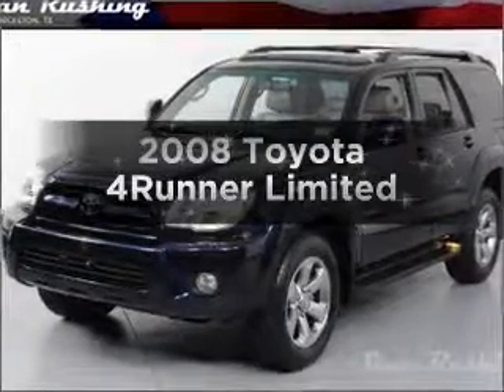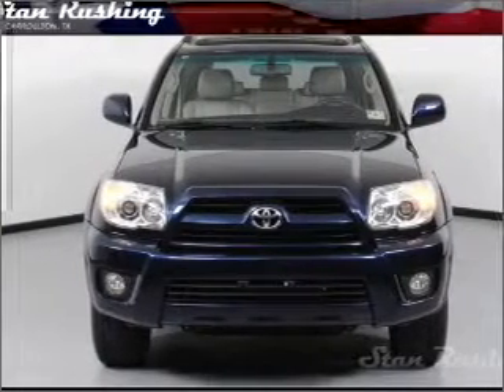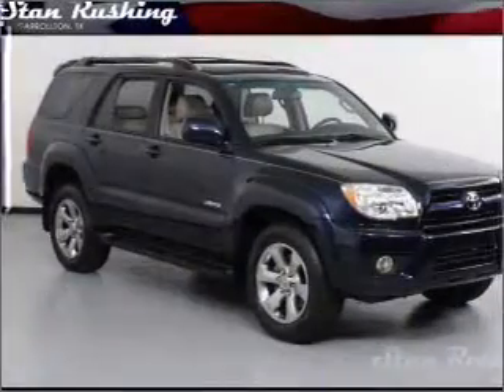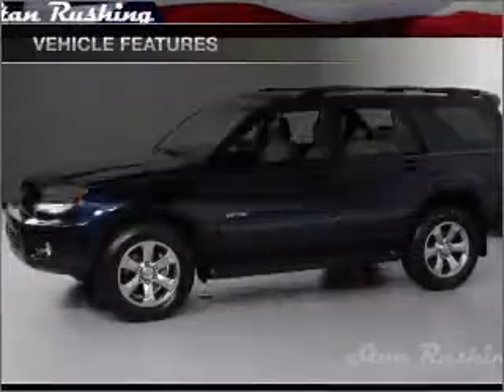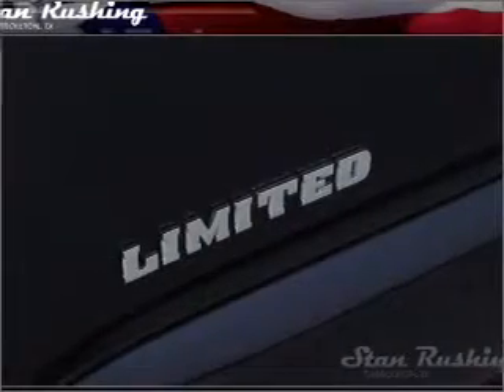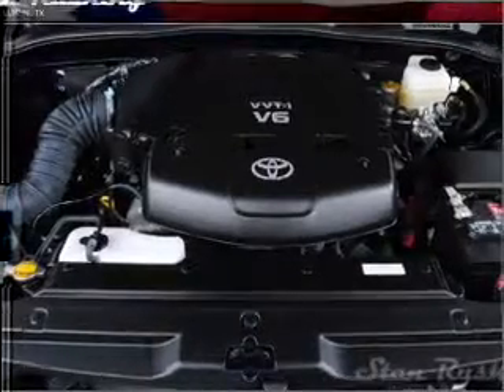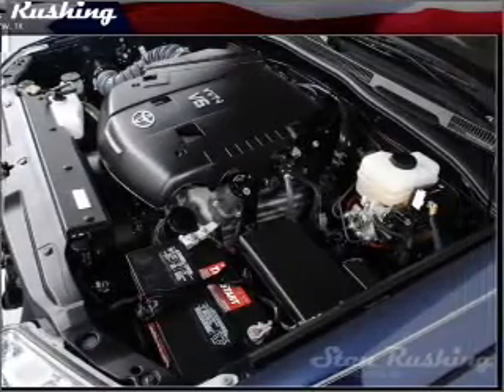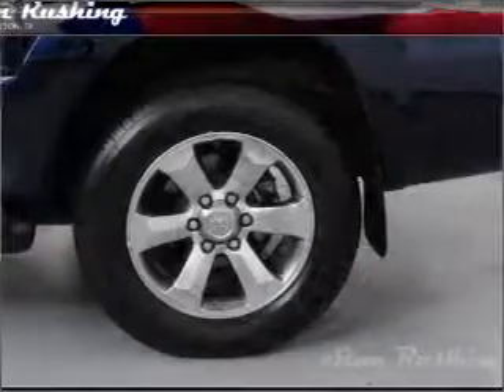2008 Toyota 4Runner - Carrollton TX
Year: 2008
Make: Toyota
Model: 4Runner
Trim: Limited
Engine: 4.0 liter 6 cylinder 24 valve
Transmission: 5-Speed Automatic
Color: Nautical Blue Metallic
Mileage: 39957
Address:
1835 Forms Drive suite 120